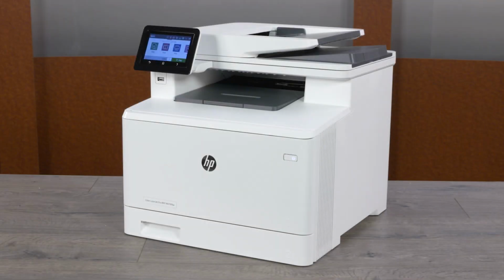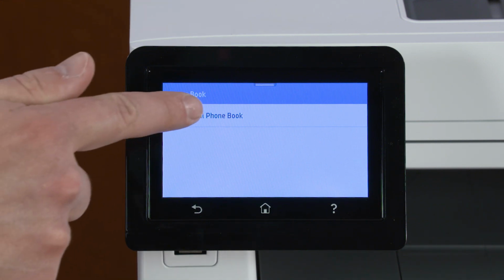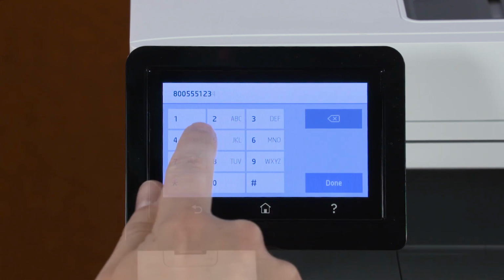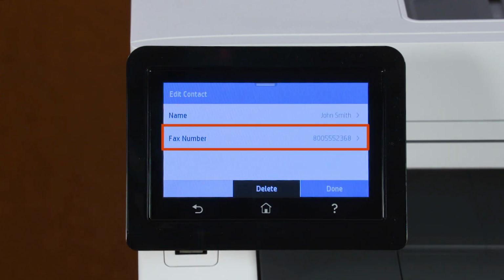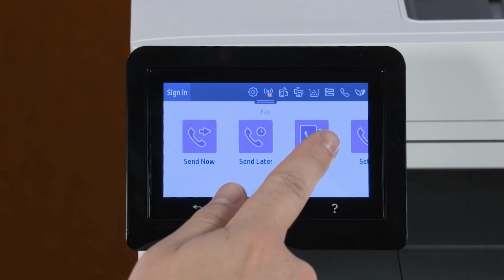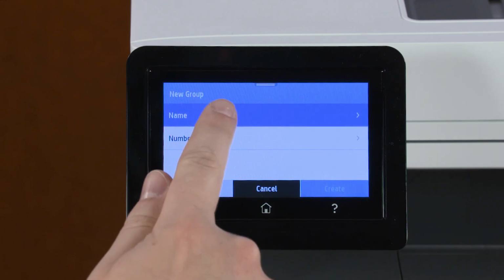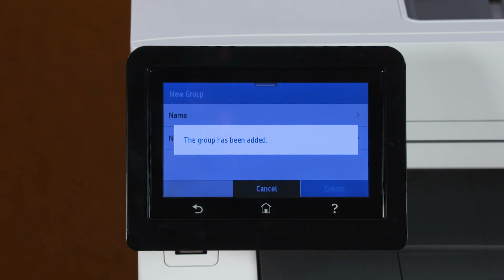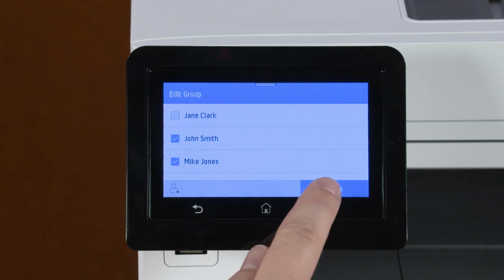Create and Edit Phone Book Entries on Select HP LaserJet Pro M300, M400 Printers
Learn how to save frequently used fax numbers as individual or group entries in the Phone Book.

To learn more on how to configure send fax settings on the HP LaserJet Pro printer or send a fax from the printer or from your Windows software, visit our support

Follow these steps to create and edit phone book entries:
-To create an individual entry, go to the home screen of the printer control panel, touch Fax, and then touch Phone Book.
-Touch Local Phone Book, and then touch the Add Contact icon.
-Touch Name, enter the name of the contact, and then touch Done.
-Touch Fax Number, enter the fax number, and then touch Done.
-Touch Add to save the new contact.
-To edit an individual entry, touch the contact name, and then touch Name, Fax Number, or Delete.
-Follow the control panel screens to update the entry.
-To create a group entry, go to the home screen of the control panel, touch Fax, and then touch Phone Book.
-Touch Local Phone Book, the Phone Book icon, and then the Group icon.
-Touch the Add New Group icon.
-Touch Name, enter a name for the group, and then touch Done.
-Touch Number of Members, touch the name of each contact to add, and then touch Select.
-Touch Create to save the new group.
-To edit existing group entries, touch the Group icon, the group name, and then touch Name, Number of Members, or Delete.
-Follow the control panel screens to update the group.

How to Create and Edit Phone Book Entries on Select HP LaserJet Pro M300, M400 Printers | HP LaserJet | HP